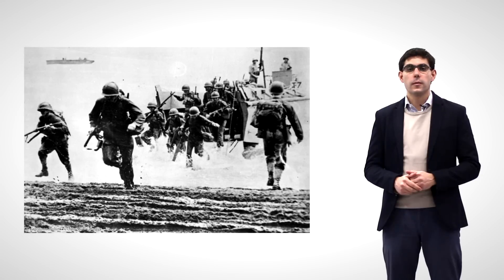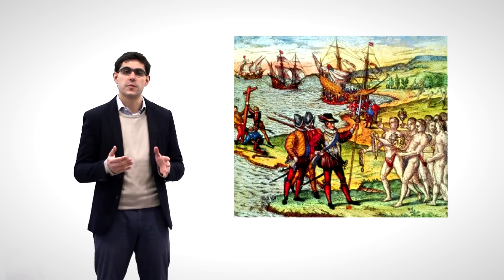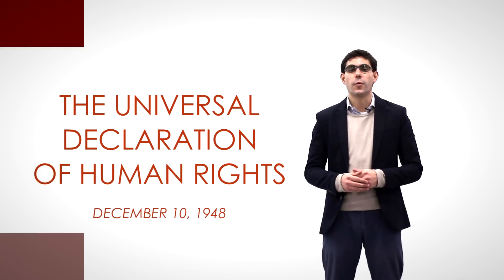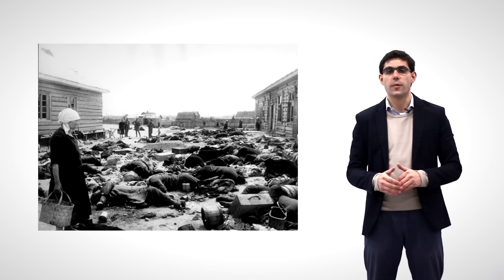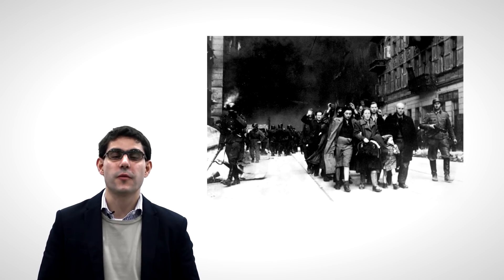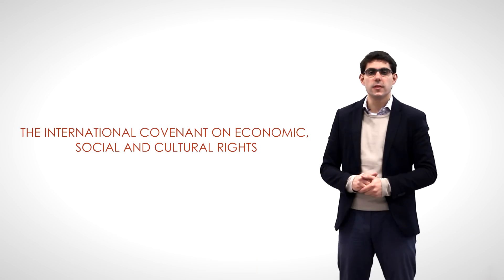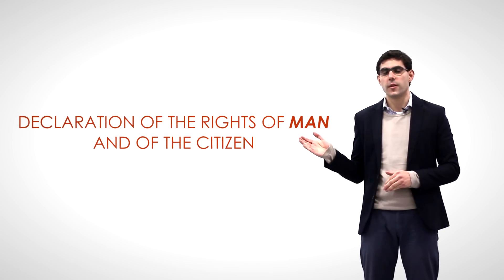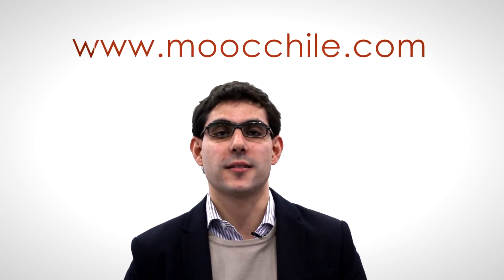Introduction to Human Rights | Lesson 5: "Main Legal Documents"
This lesson is part of an International Human Rights free online course. You may follow it in Udemy or in our Youtube channel (If you want a virtual certificate, you should follow the complete course in Udemy)

You may find the transcript of this lesson, as well as a glossary and additional material in our Google Drive folder

Saladin and Guy de Lusignan after battle of Hattin in 1187

Wolfgang Amadeus Mozart - Concerto for Flute, Harp, and Orchestra in C major, K. 299/297c, Andantino